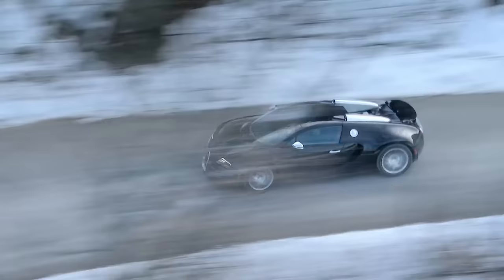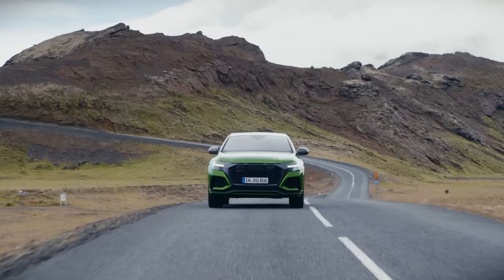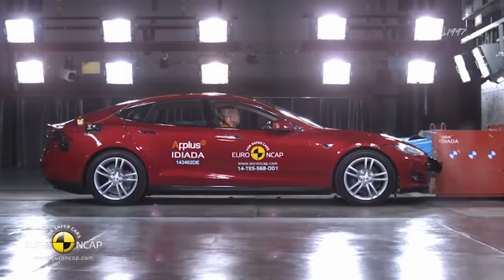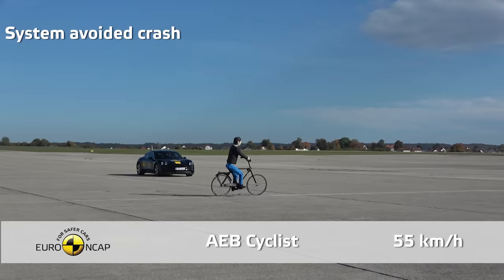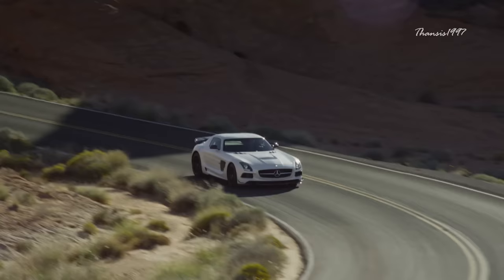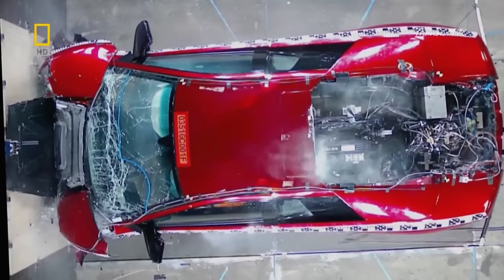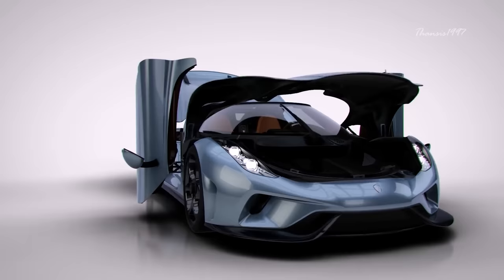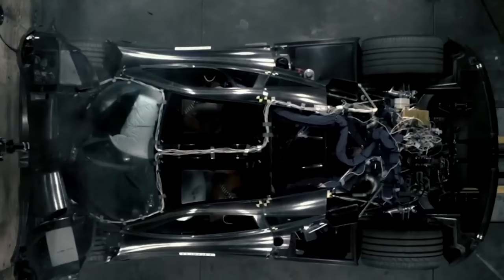Top 10 Most Expensive Car Crash Test Of All Time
For most car manufacturers, a crash test often means sending about a dozen cars to a crash test facility where the vehicles will be tortured, destroyed, and abandoned in most cases. The more expensive the car is, the more money its maker has to spend for the tests. Here are some of the biggest spenders in the industry.
10) Range Rover Velar
9) Audi Q8
8) Tesla Model S
7) Porsche Taycan
6) Mercedes-Benz G-Class
5) Mercedes-Benz SLS AMG
4) Lamborghini Murciélago
3) Bugatti Veyron
2) Koenigsegg Regera
1) Pagani Huayra